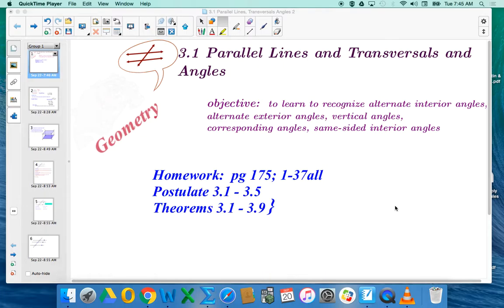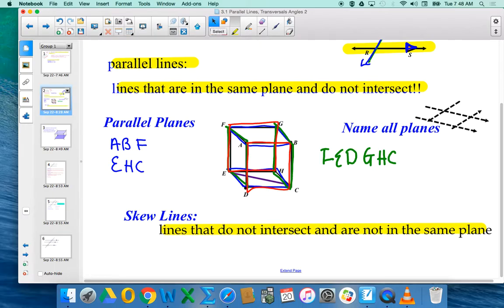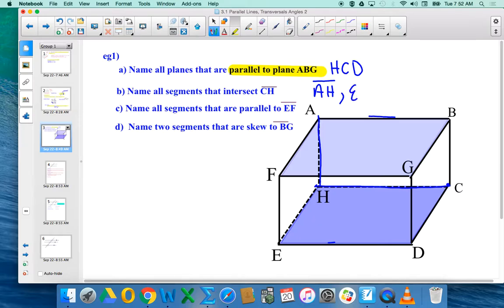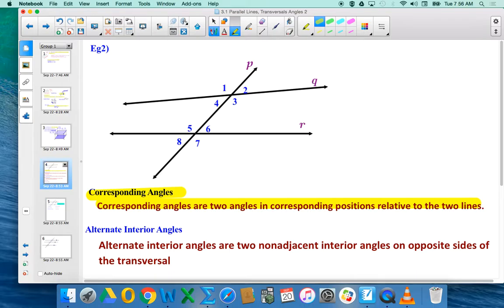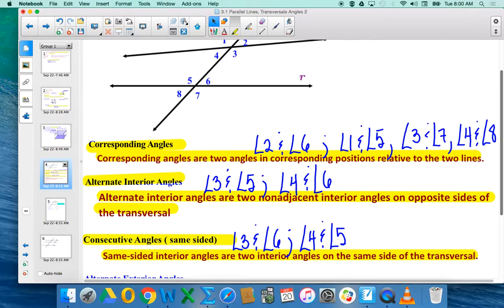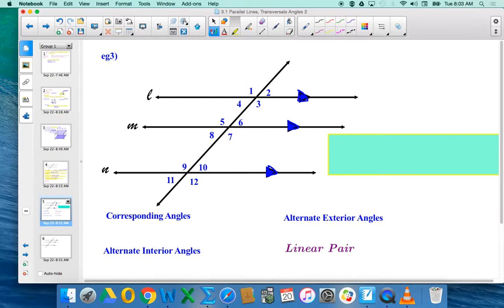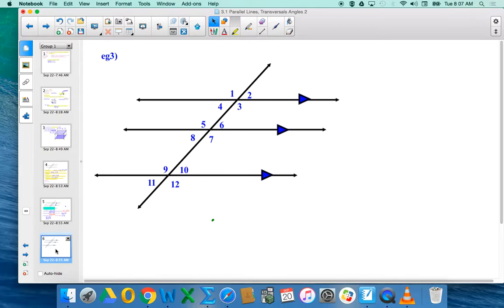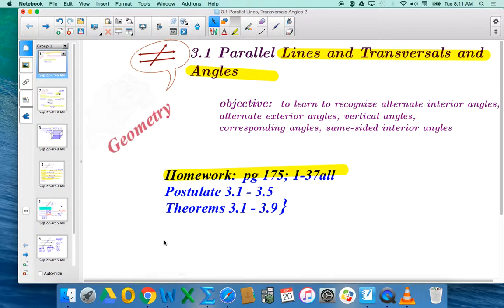3 1 Parallel Lines and Transversals